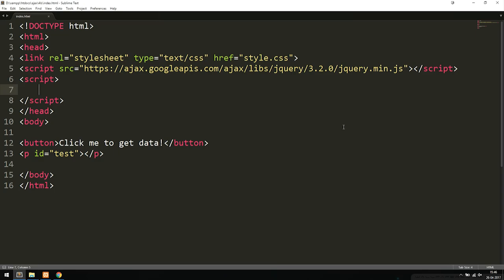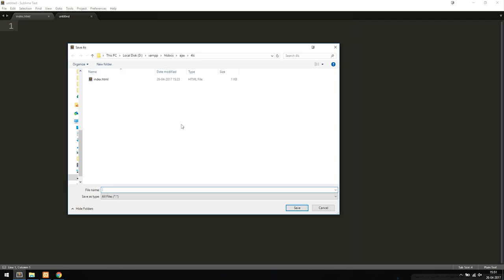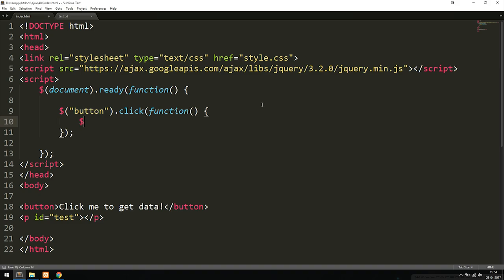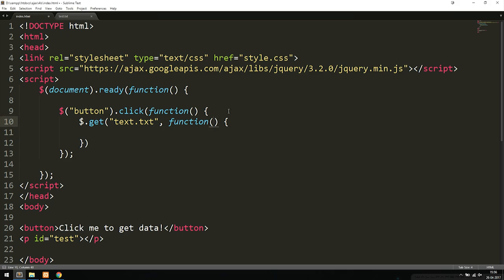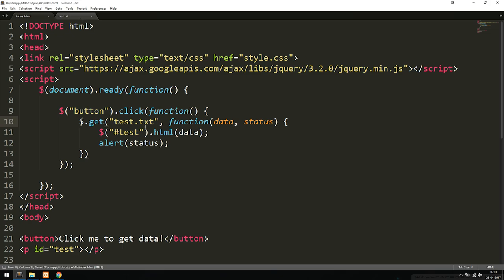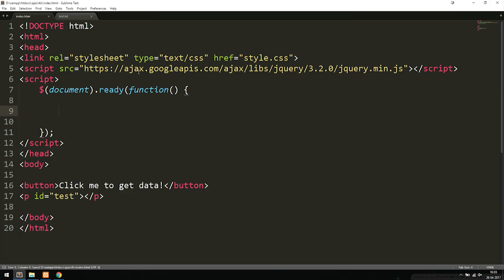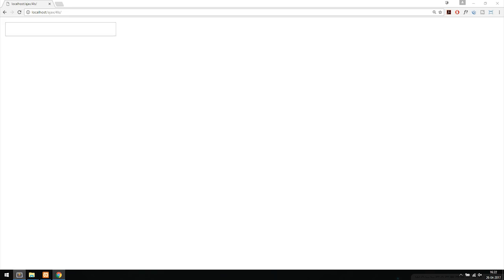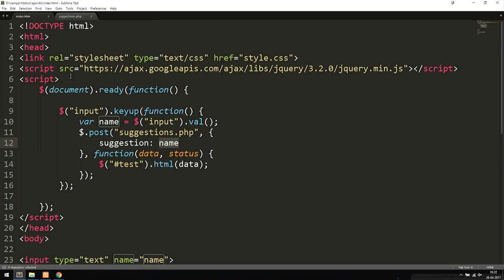4: How to use get and post methods in jQuery AJAX - Learn AJAX programming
When to use AJAX get and post using jQuery - Learn AJAX programming. In this lesson we will learn about get and post functions within jQuery AJAX.

AJAX for beginners is a how to series that teaches AJAX to people who are just starting out learning programming. The course teaches how AJAX scripting can be made easy and teaches how to create instant loading on your website withour needing to refresh the browser each time, and much more. Creating dynamic websites with AJAX is easy and should not be seen as otherwise, which is why we want to explain the language in a easy to understand way for beginners.